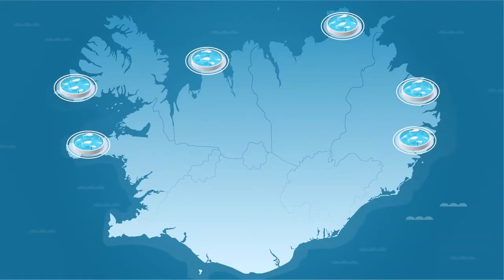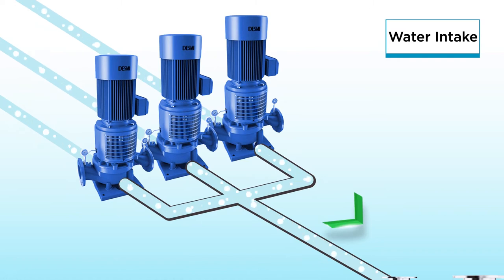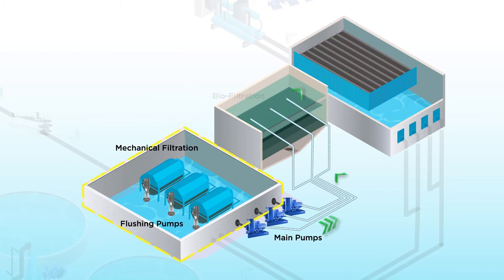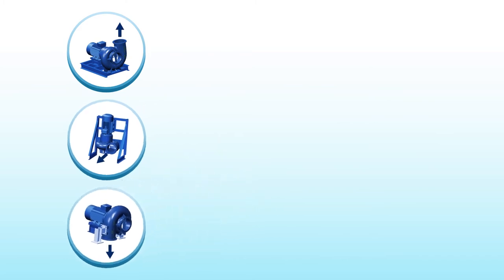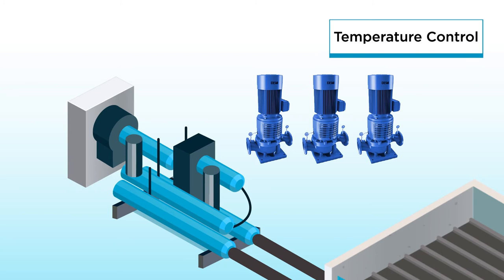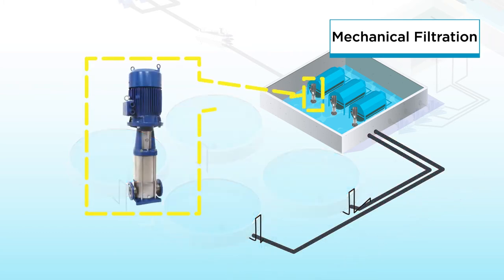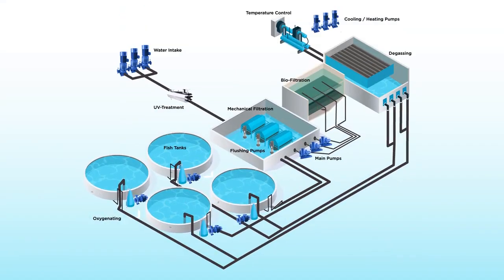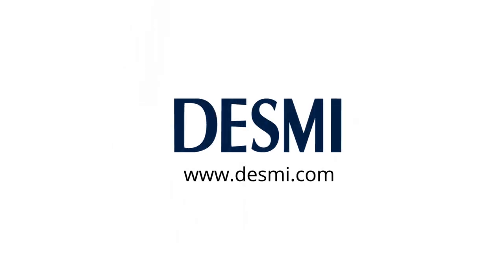DESMI Pump Solutions for aquaculture applications